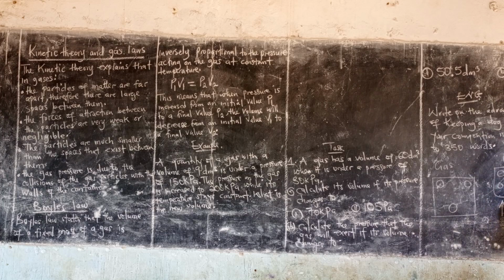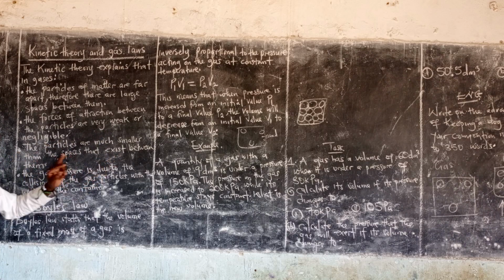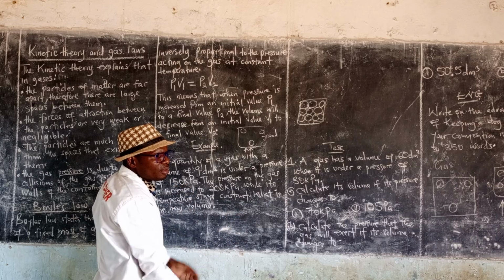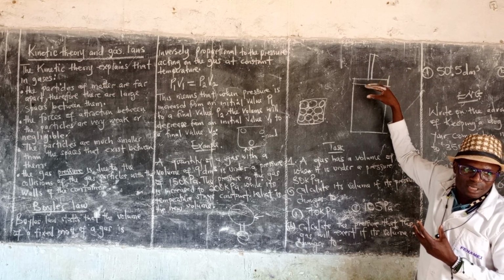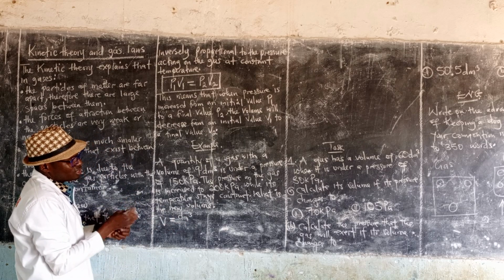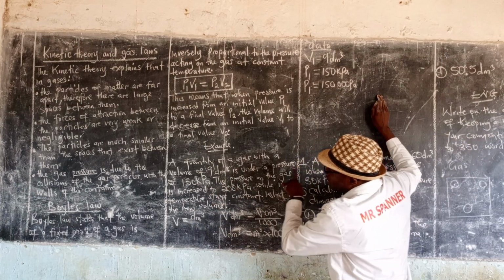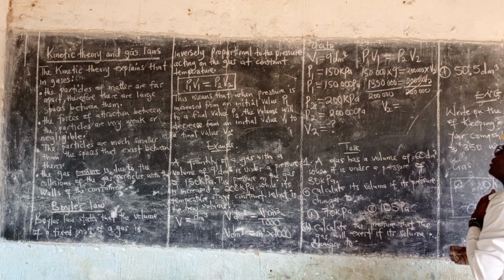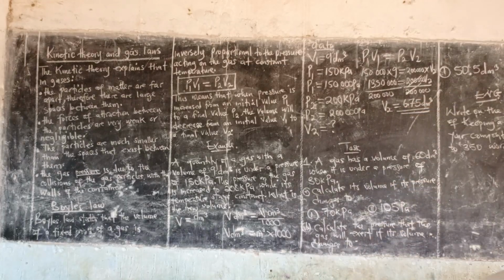physics gas laws